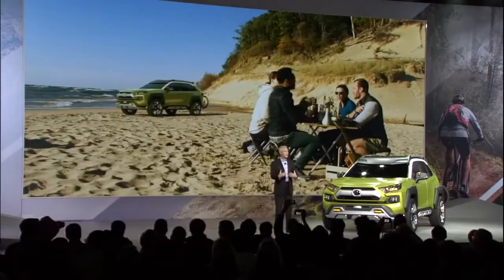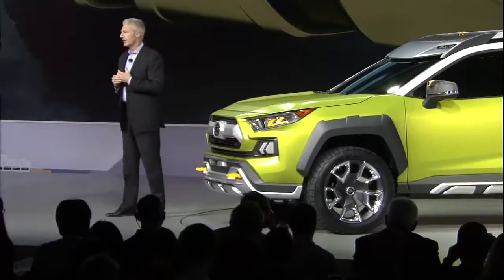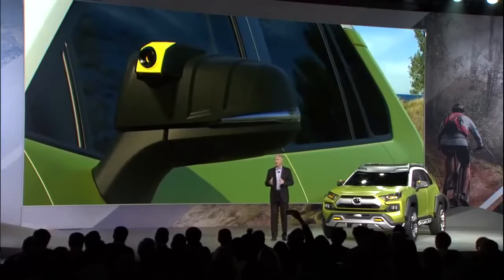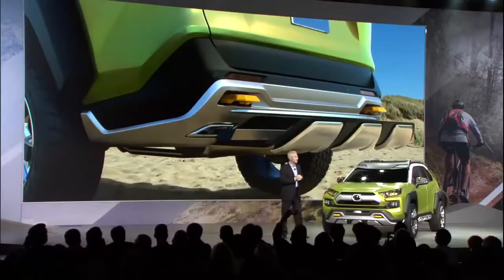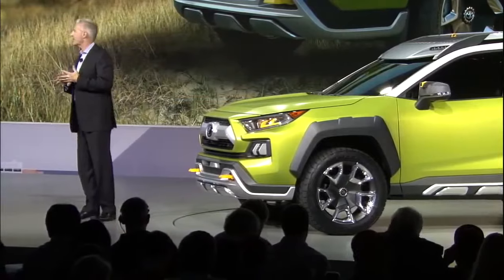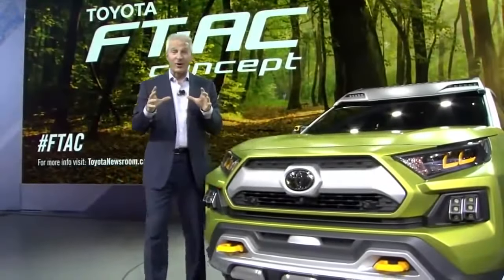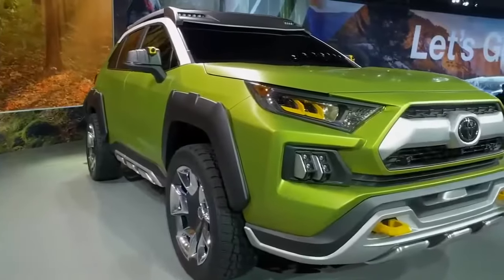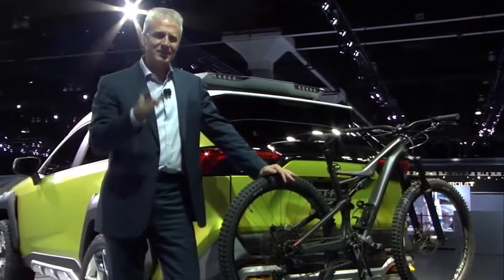Toyota FT-AC Concept Is Fitted With Cameras To Capture Adventure Journeys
Toyota FT-AC is latest offering from the Japanese automaker Toyota. It is designed for outdoor travelers and adventurous people who can take their car anywhere.